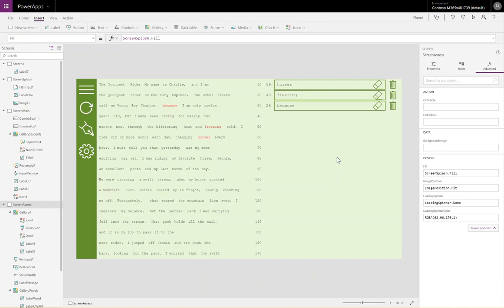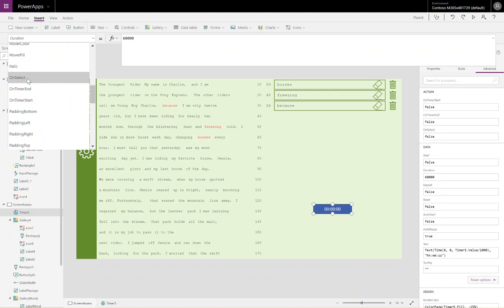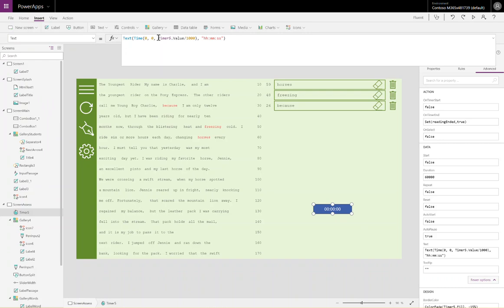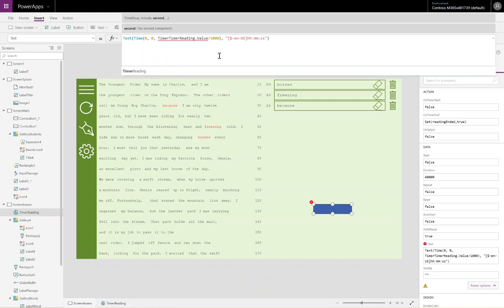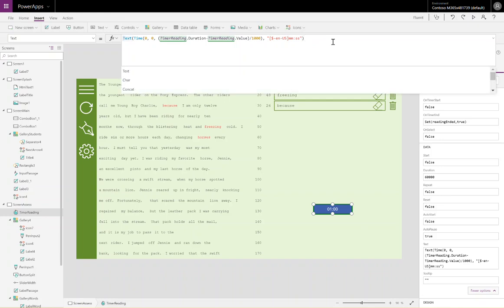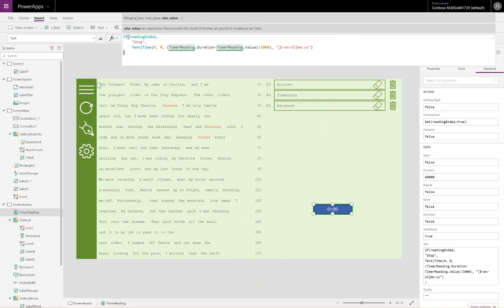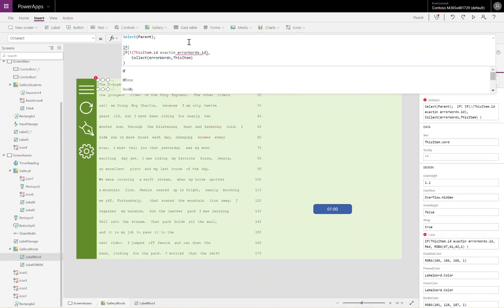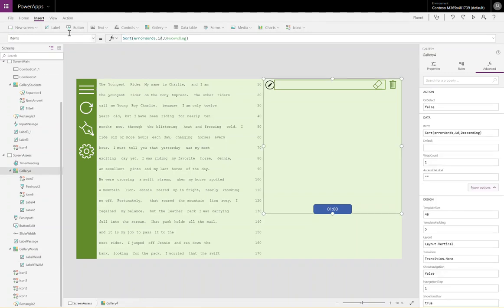Fluent - 13 - Timer Actions